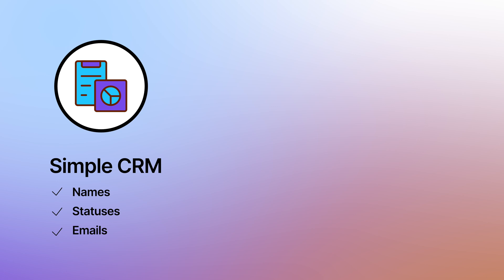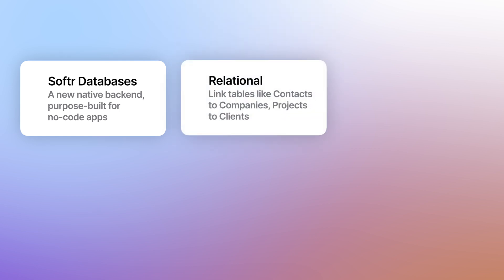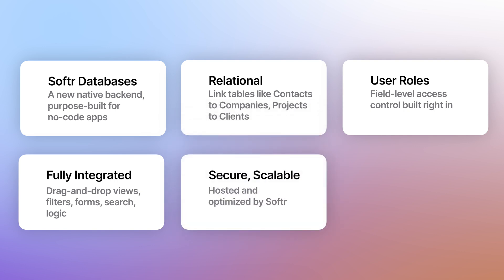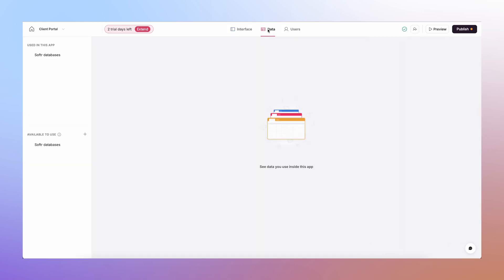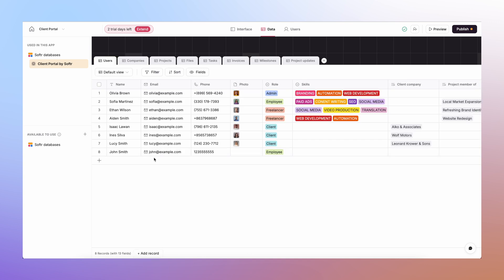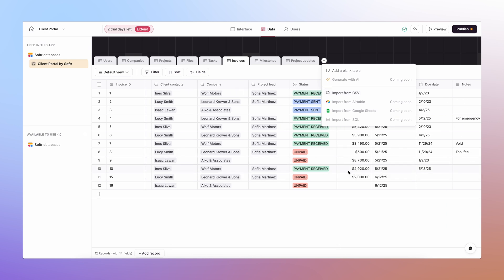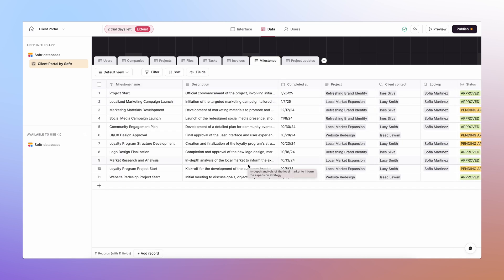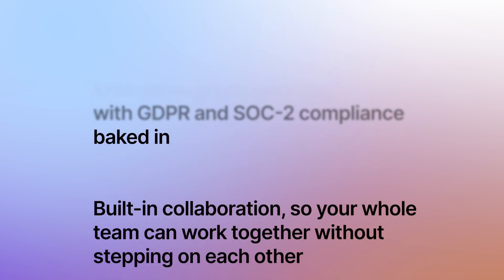Softr Just Replaced Airtable? Full Stack No Code Databases Are Here!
Can Softr really replace Airtable? In this video, I dive into Softr’s new full stack no-code database platform—and it’s more powerful than you’d expect. I’ll show you how Softr Databases now lets you build apps without Airtable, Zapier, or any backend tools. Think: native data storage, relational structures, user roles, and real-time sync—all in one visual platform.

Whether you’re a small business owner, a startup founder, or a no-code builder, this changes the game for how you launch internal tools, CRMs, client portals, and more—without writing a single line of code.

00:00 - Why Airtable Falls Apart at Scale
00:20 - Enter Softr: The All-in-One No-Code Database
01:30 - What's Actually New in Softr Databases
02:15 - Live Demo: Building a Real CRM Without Airtable
04:25 - Real-Time Logic, Permissions & Syncing
05:32 - Why This Changes the No-Code Game
06:35 - Final Thoughts + Try Softr Yourself